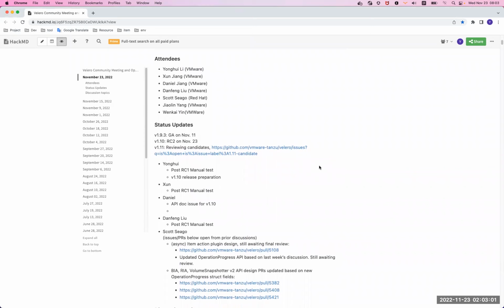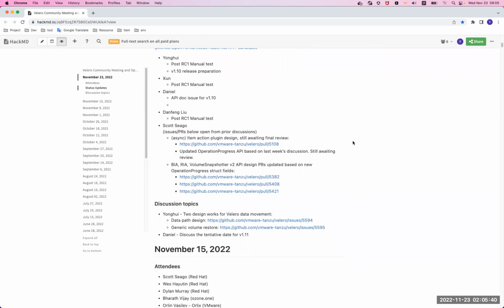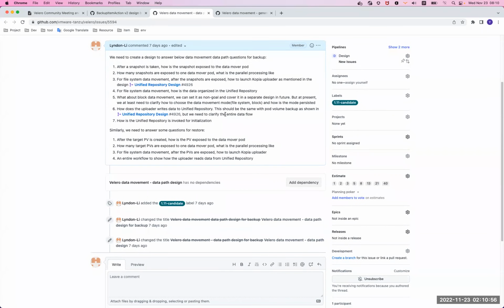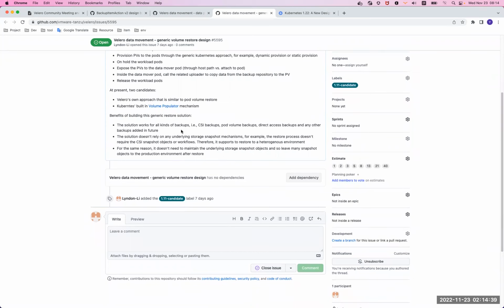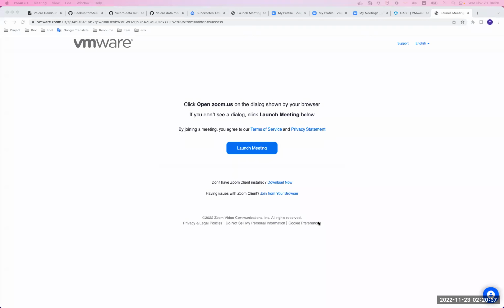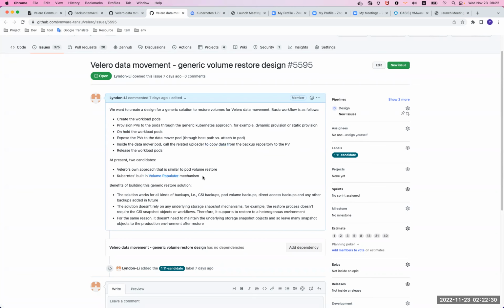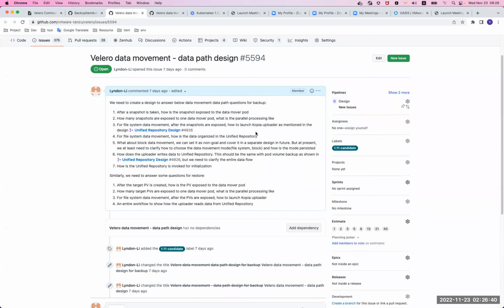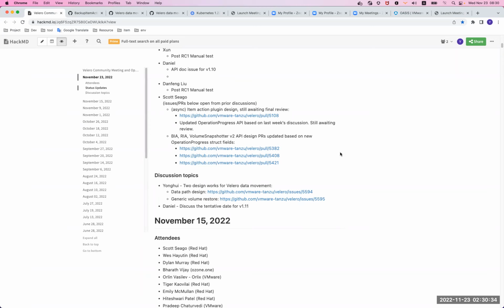Velero Community Meeting - November 23, 2022